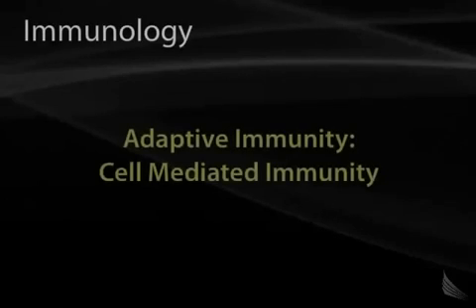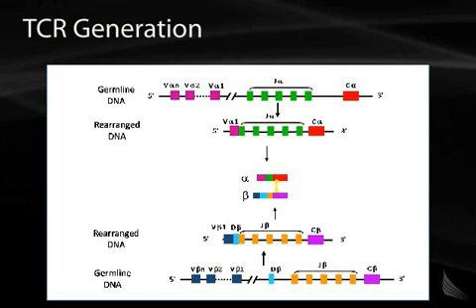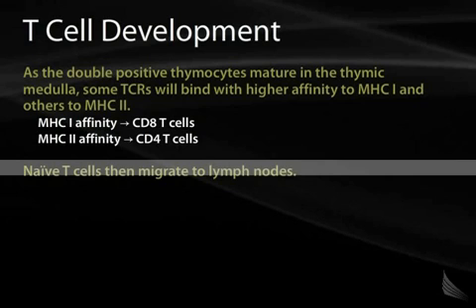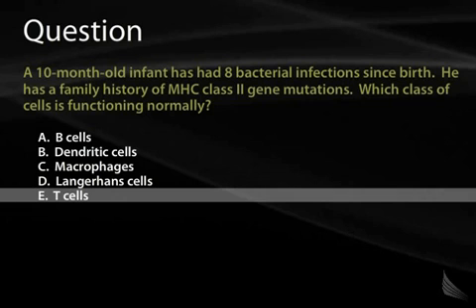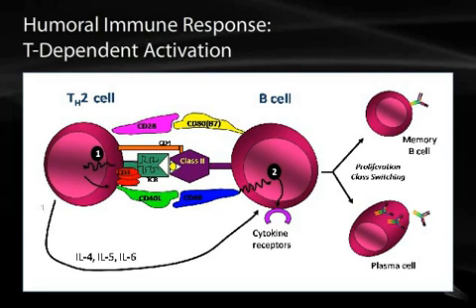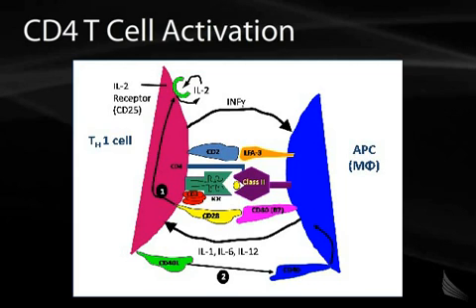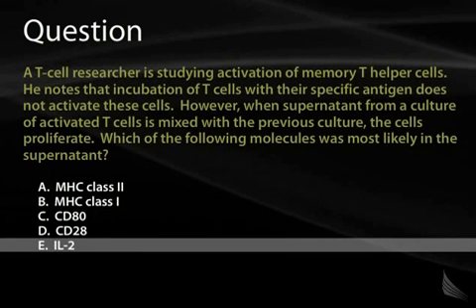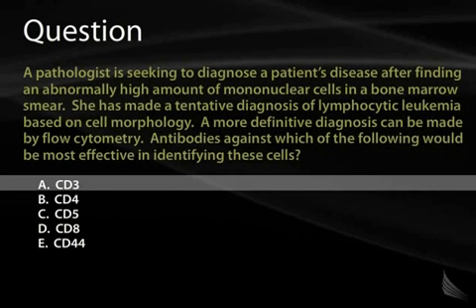10 Adaptive Immunity Cell Mediated Immunity